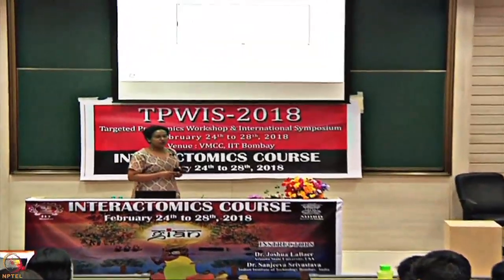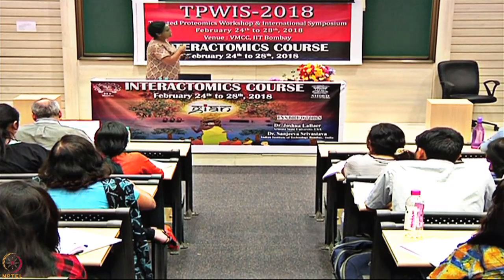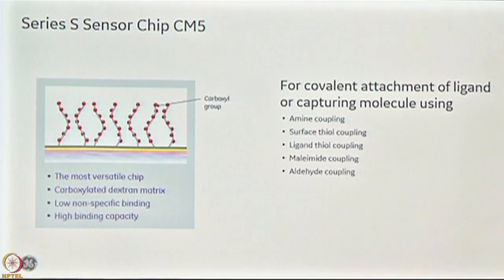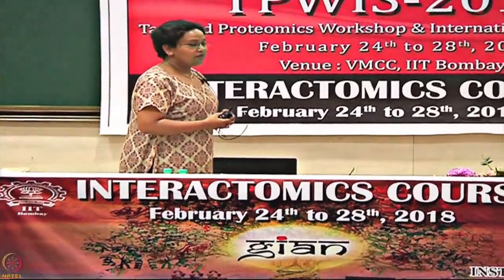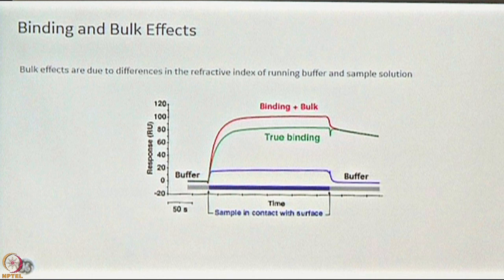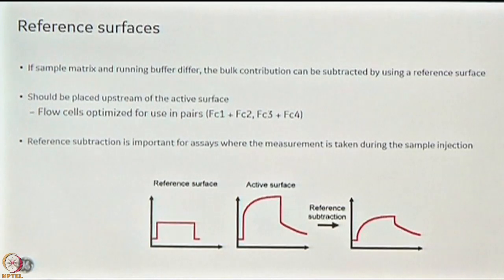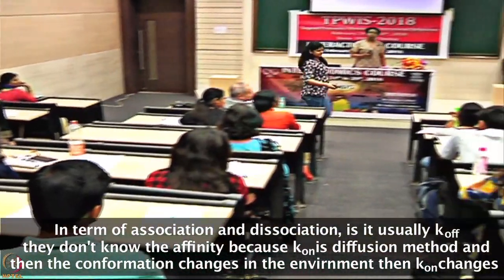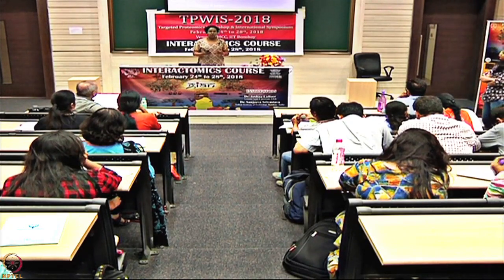Week 6-Lecture 30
Lecture 30 : Surface Plasmon Resonance- Principles and Assays-II